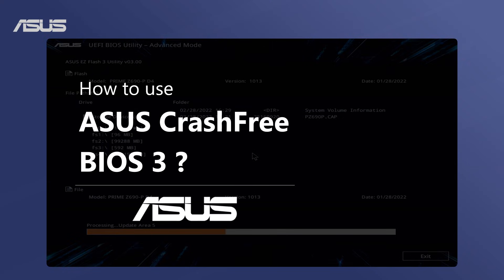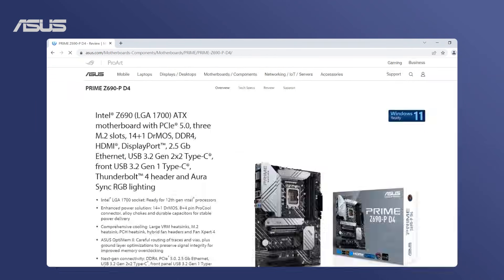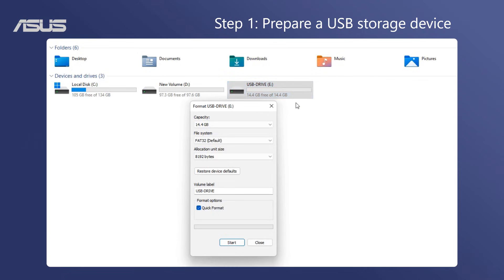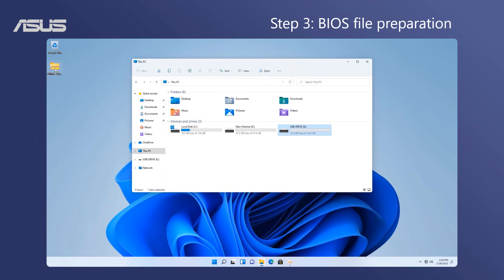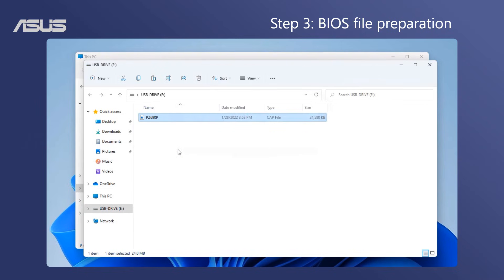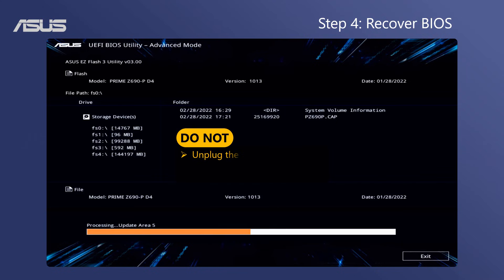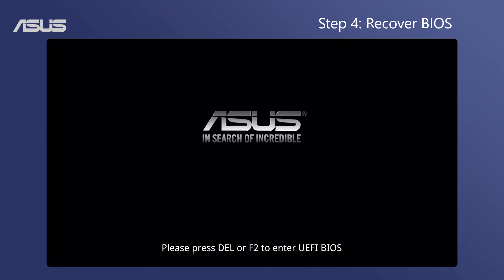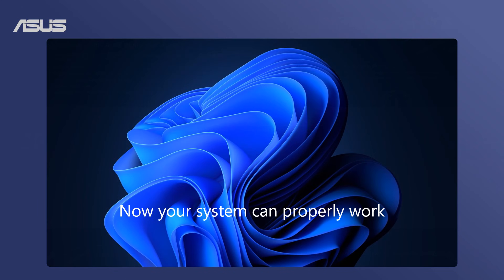How to Use ASUS CrashFree BIOS 3 ? | ASUS SUPPORT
ASUS CrashFree BIOS 3 function provides an easy way to auto-recover BIOS when system cannot normally boot.

Timeline
00:00 Intro
00:30 Check Specification
00:50 Prepare a USB storage device
01:12 Download BIOS
01:22 BIOS File Preparation
01:45 Recover BIOS